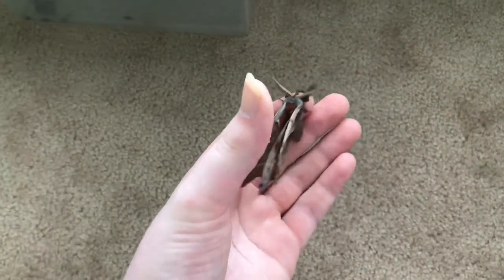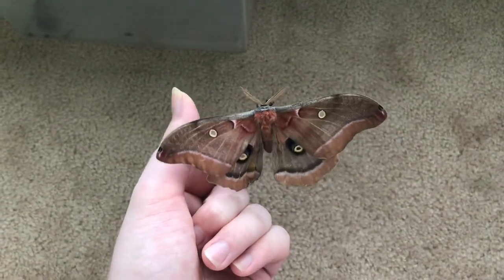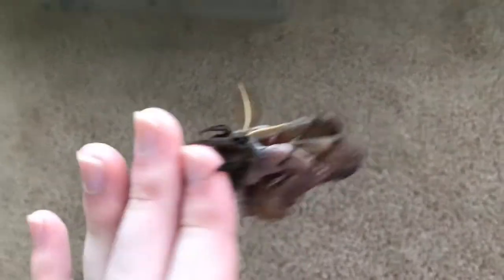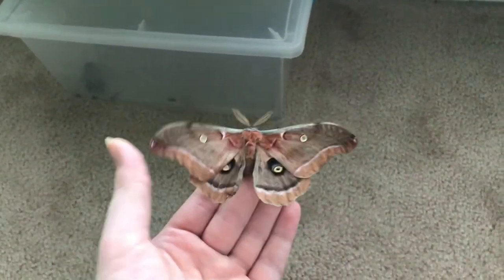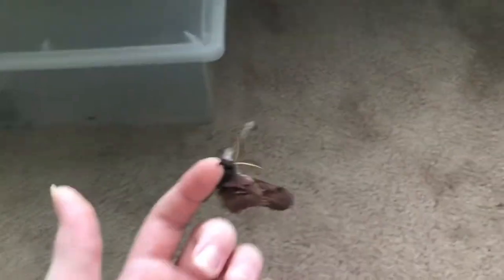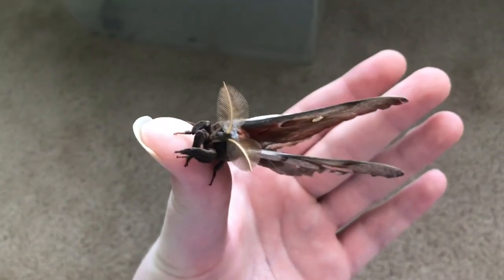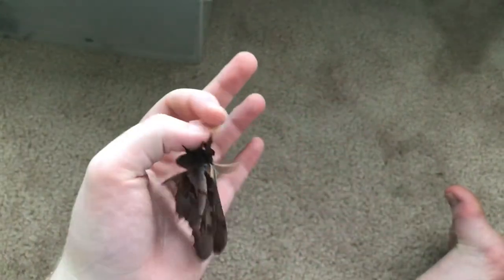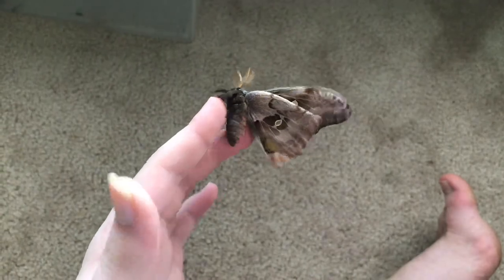Antheraea Polyphemus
M O T H